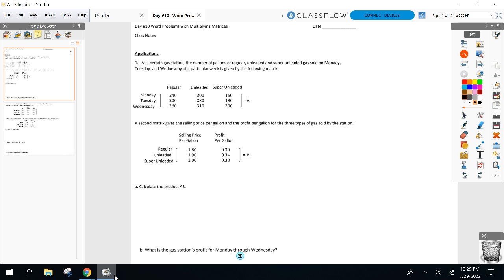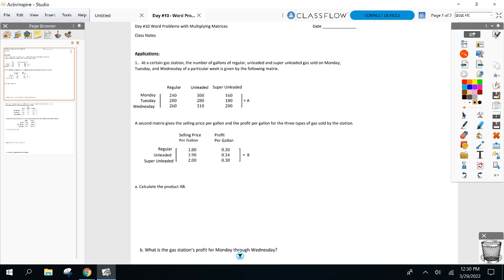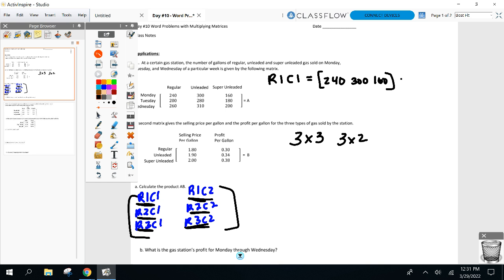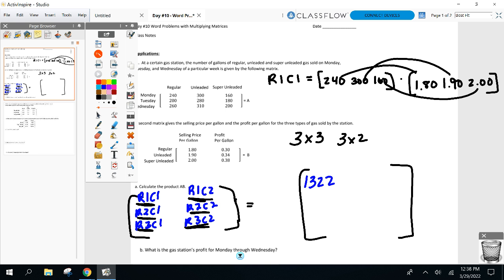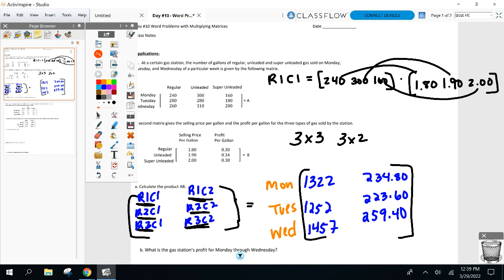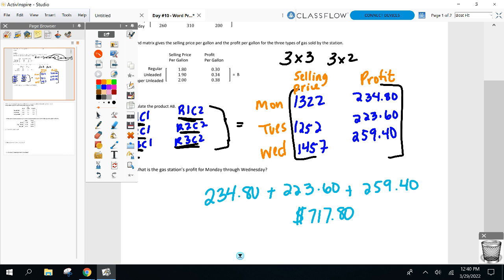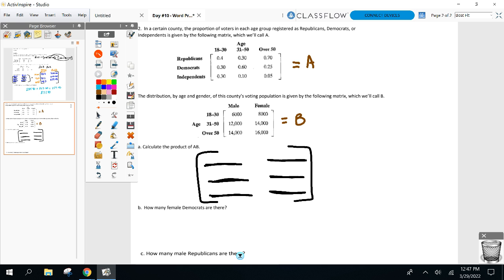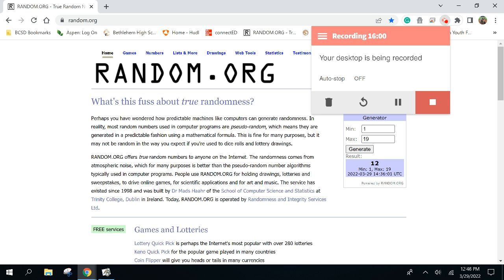A2B March 29th - Unit 9 Day 10 - Word Problems w/ Matrices